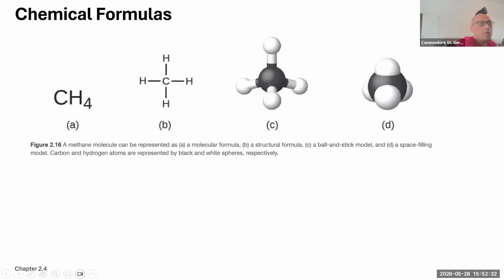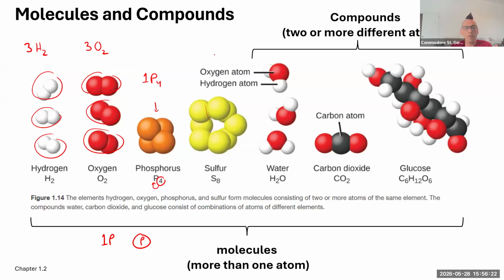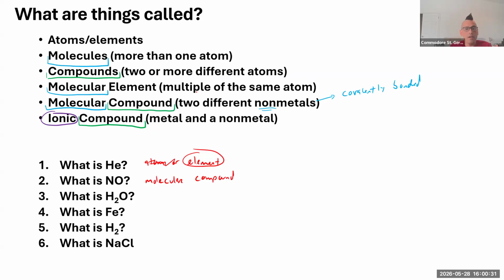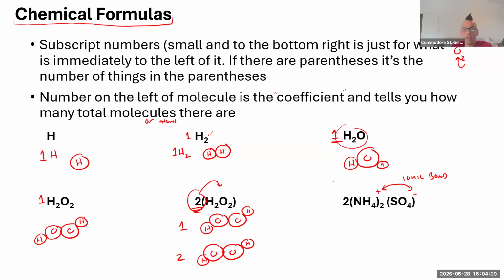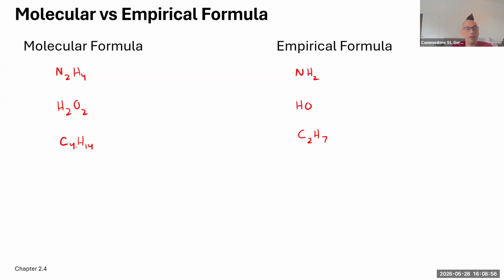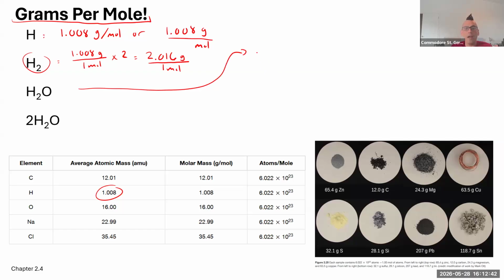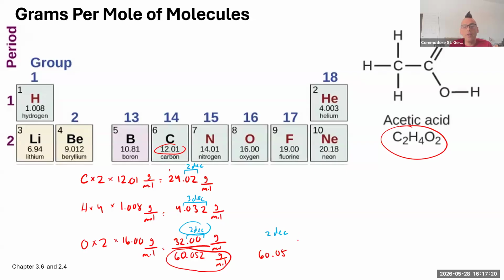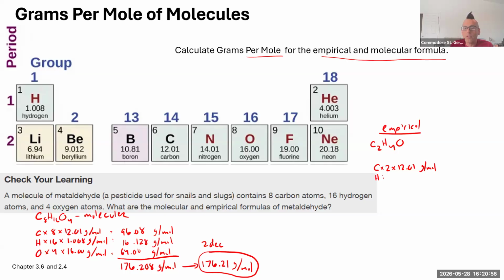Lewis Structures, Bonding, and Molecules Part 3 of 3: Molecules, Compounds, and Chemical Formulas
The topic here is Lewis Structures, Bonding, and Molecules. This is part 3 of a 3 part series.

Video 1 of 3: Lewis Symbols, Octet Rule, and Ionic Bonding
Video 2 of 3: Lewis Structures and Covalent Bonds
Video 3 of 3: Molecules, Compounds, and Chemical Formulas